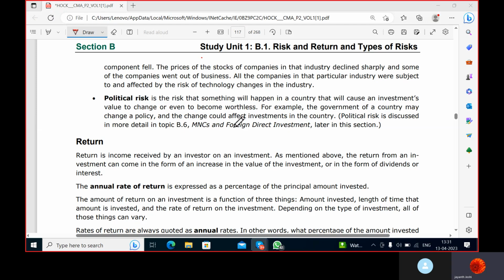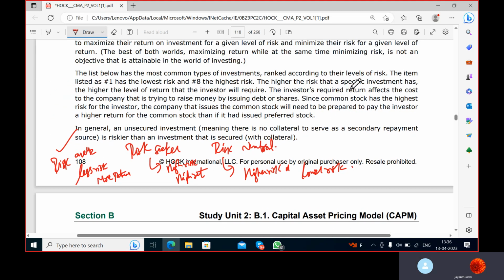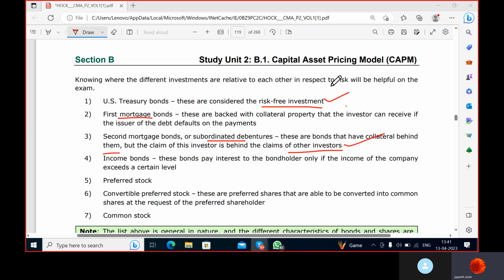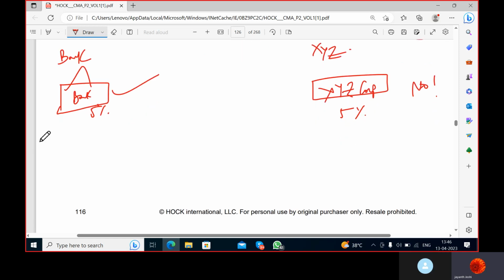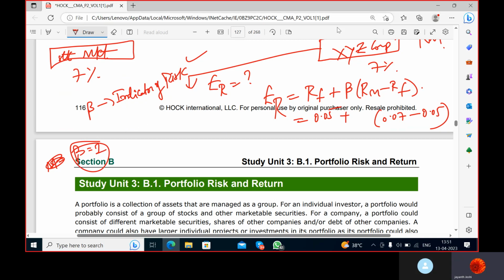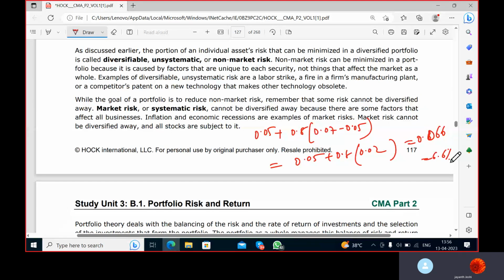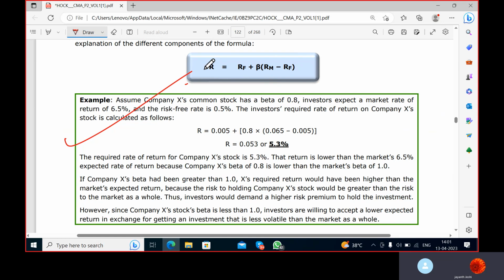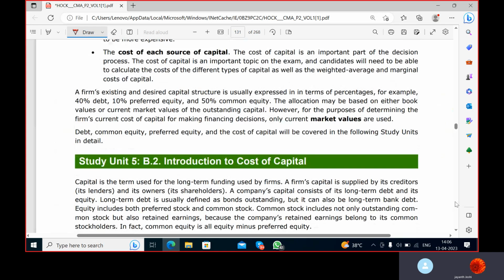rr vid 2